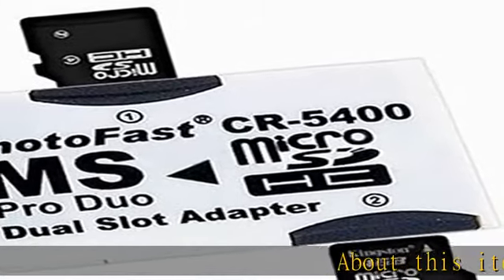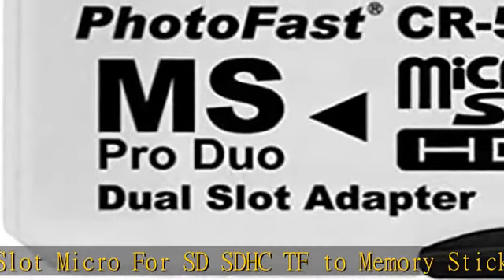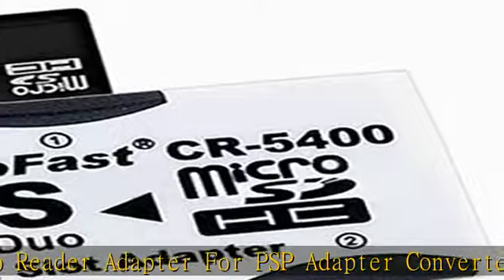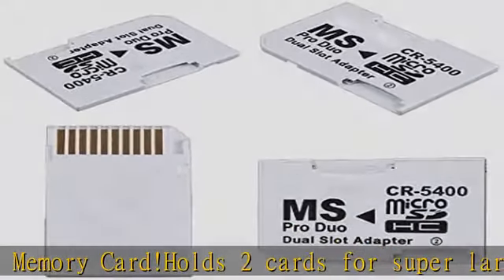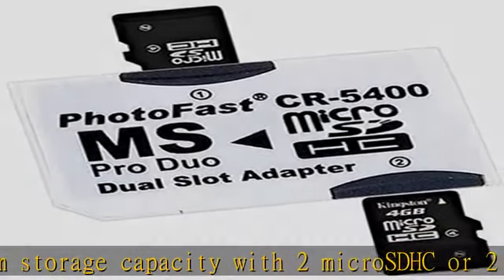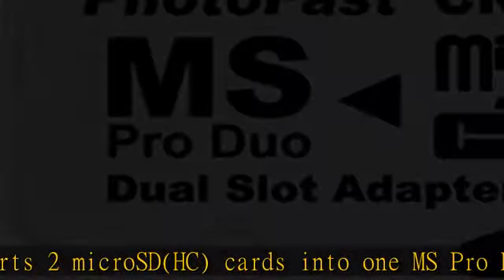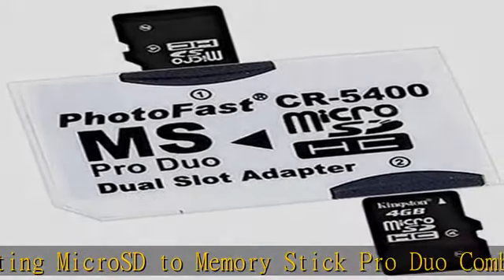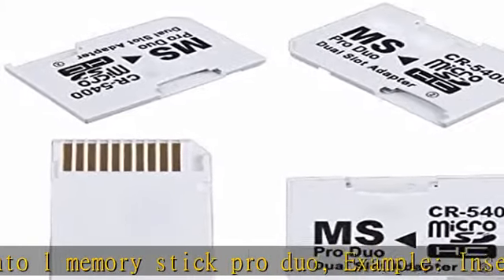SANOXY Dual Slot Micro SD TF to MS Memory Stick Pro Duo Adapter PSP and Mobile Phones (White)